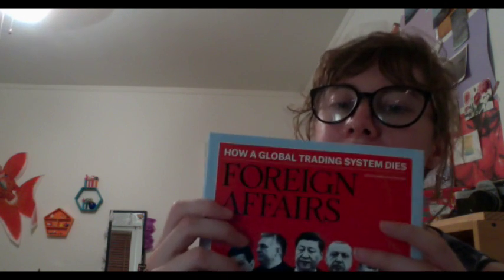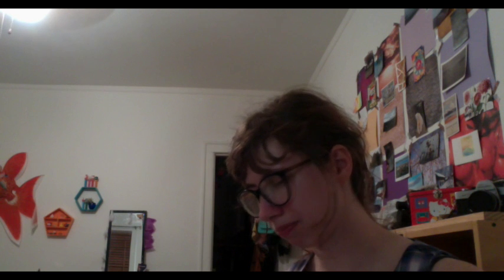FabFitFun Box Unboxing - Autumn 2k19 - PLUS MORE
This video is about the FabFitFun Box I got.  Plus things from a trip to a secret location.

I still think the whole haul video thing on yt is stupid, but at the same time I'm rly excited about this stuff.  Wut do?